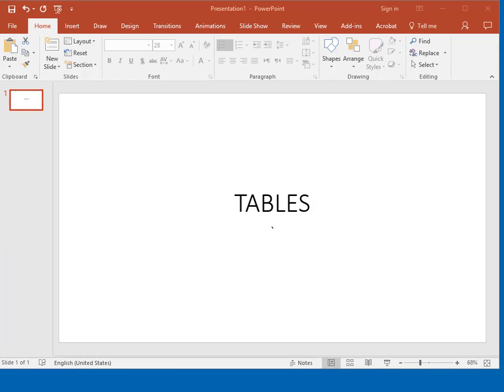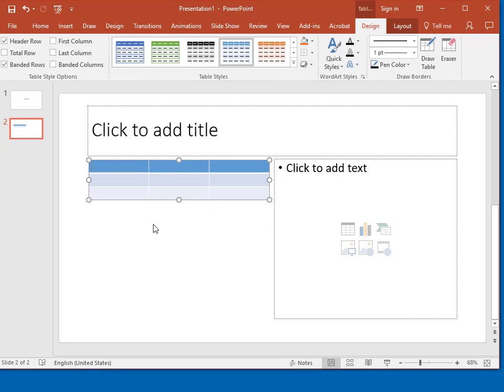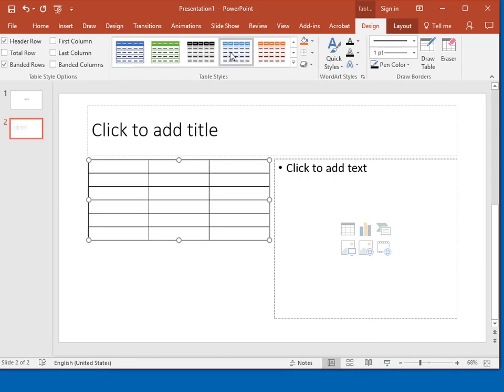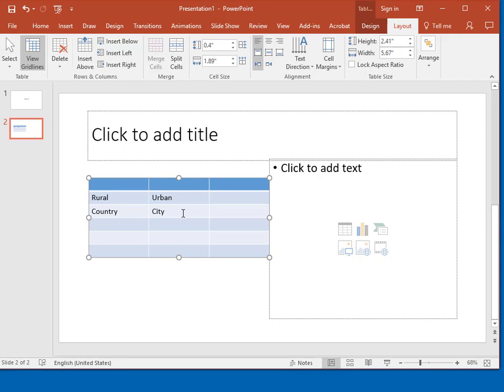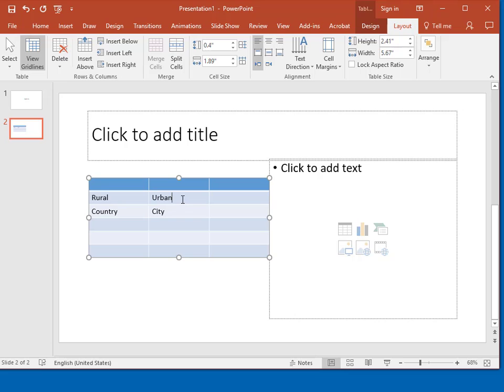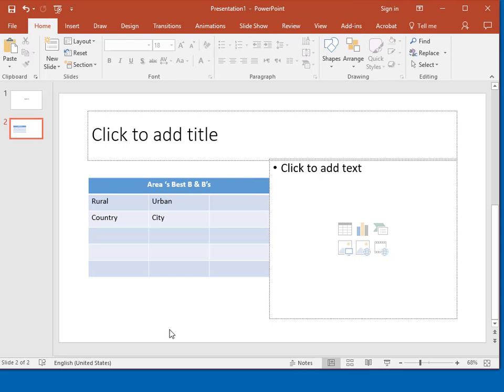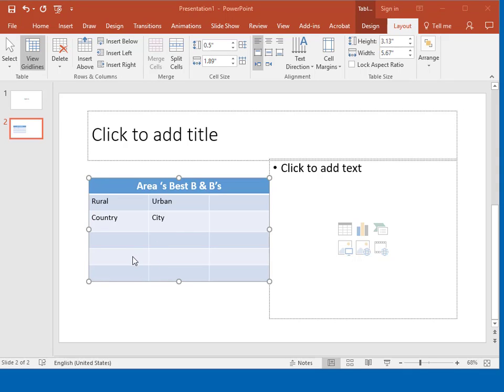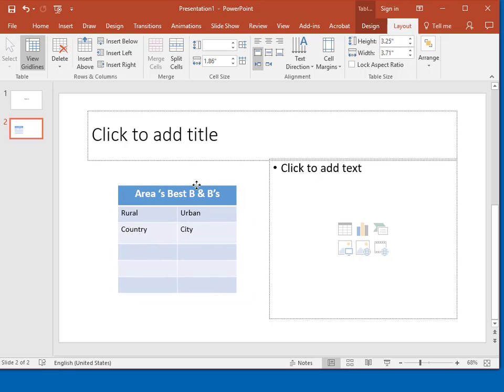PP_Tables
Power Point tables